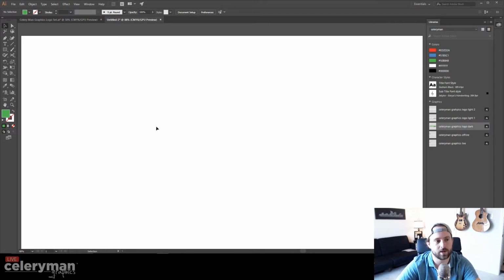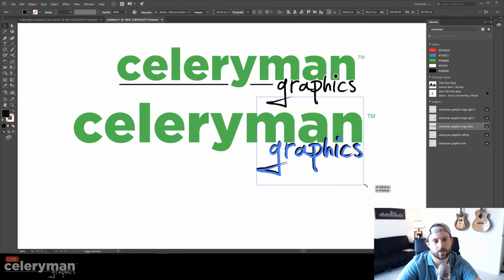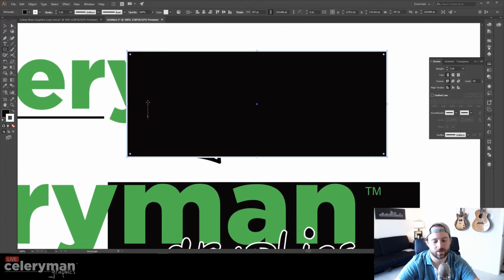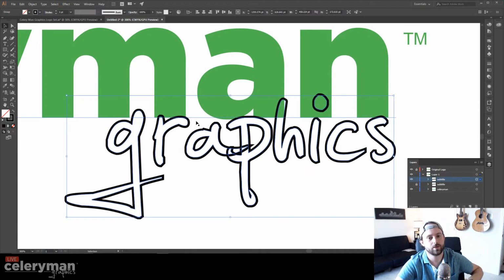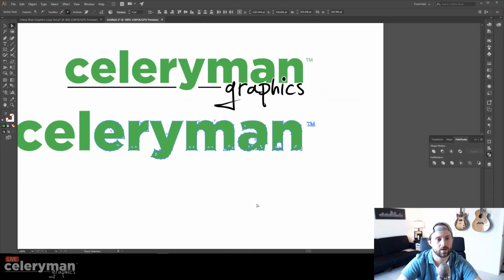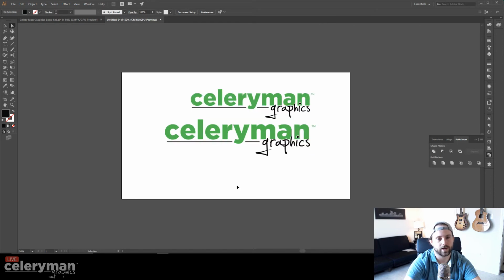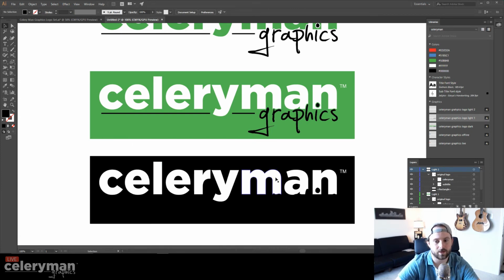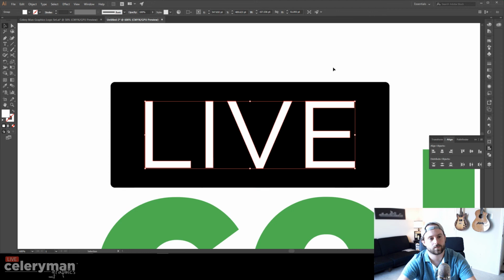Live Stream - celeryman graphics Logo Design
In this stream, I talk about how to make the celeryman graphics logo.